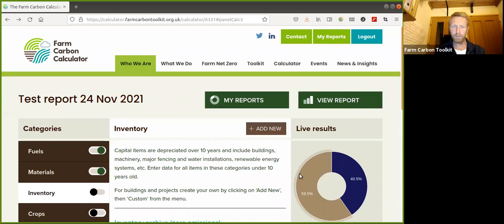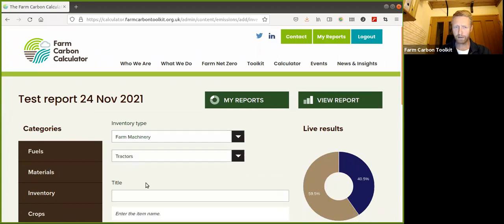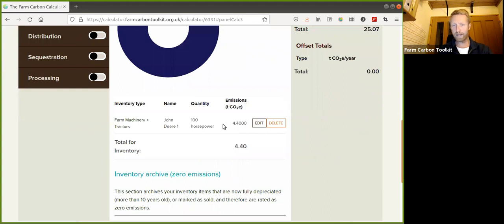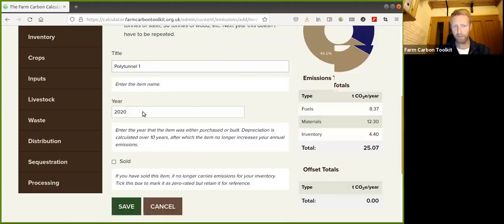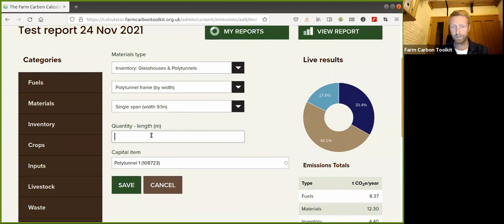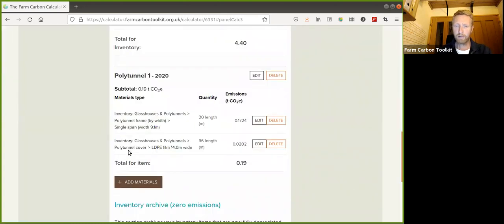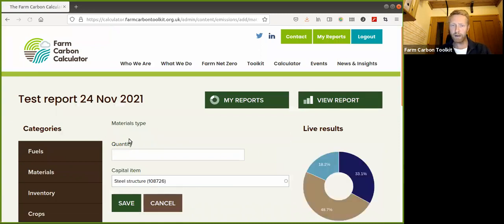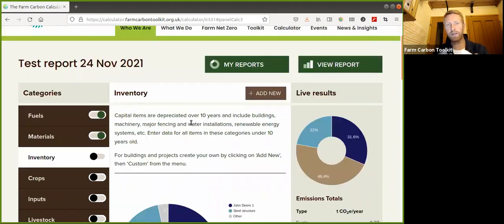Inventory items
Using the Farm Carbon Calculator to calculate the carbon impacts of large items such as machinery and buildings. How to use the Inventory section to achieve this, the difference between Materials and Inventory, and the '10 year rule'.

Speaker: Jonathan Smith, Farm Carbon Calculator Director.